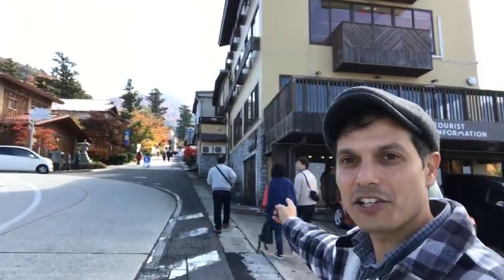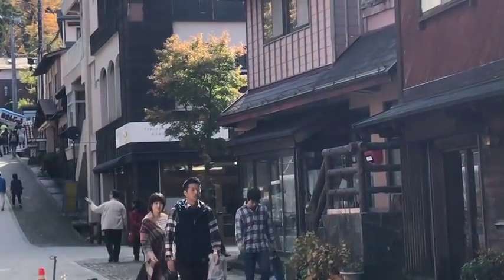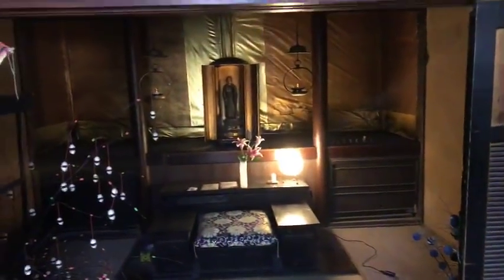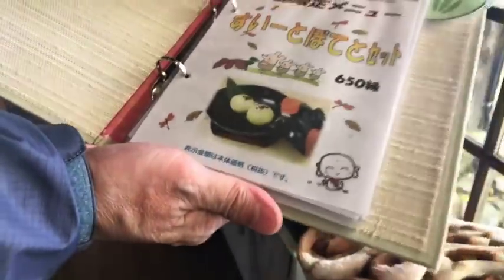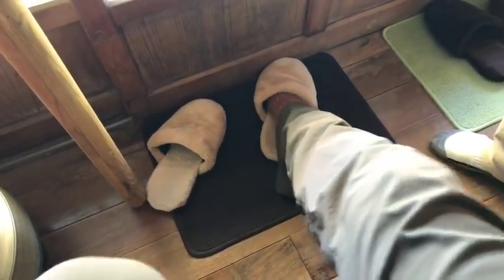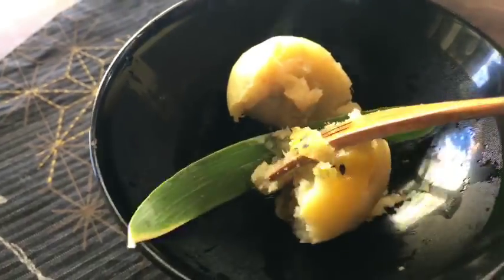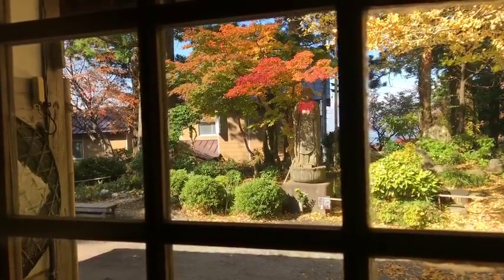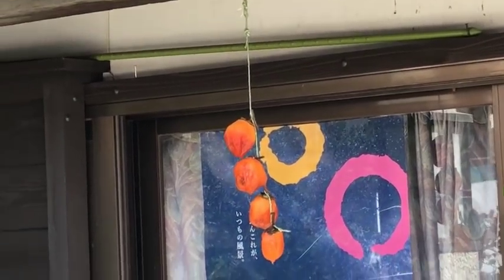Japan’s Trendy Mountain Town w/ Tatami Coffee Shop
This is Mt Daisen, the town area is beautiful and getting ready for its 1300th yeah anniversary | WHERE AM I? 田舎家
〒689-3318 Tottori-ken, Saihaku-gun, Daisen-chō, Daisen, ２６

NHK World “Journeys in Japan” I reported in on this area:
Mount Daisen, Tottori Prefecture

Super Chats! (Thank you)
★ Brofessor Dell
Thank you John for sharing all your experiences with the world. You bring such amazing content about Japan to us. Keep doing this for years to come! (Thank you Brofessor Dell! I'm so appreciative of your support and I will absolutely keep doing this for as long as I possibly can!!)
★ Tom Higgins (Thank you!)
★ Eric Holleran
Thanks for wonderful steam the cafe is very cool (You're welcome Eric!)
★ Bobby Boy
would you prefer to live in the country side than tokyo? would love to learn more about architecture and music (It's hard to answer this. It depends where. I love Daisen and Tottori because they have mountains, sea, onsen, small city (Yonago) and the countryside and good food! Many countryside places I'd pass on. Tokyo is very very convenient but I think the city life can get old after many years. It's nice to have both worlds if I can :)
★ Matt J
coffee on me. Hi John. (Thank you! I'll put it to good use soon because Otsuka-san paid for the coffee this time!)
★ Von Keomalavong
Most interesting food you've eatten so far? (WOW!! Maybe Hoya. It's sea squirt. It's also very very disgusting but - it is interesting.)
★ hellohi821
Hi, John! Here is something for your hard work in Tottori: I have enjoyed your live streams there. Get something nice before departing for Tokyo. (Thank you ALWAYS Jim :) I had a very nice lunch with Otsuka-san before we left and a beer at the airport before getting on.)
★ Brofessor Dell
I love the videos John! I'll be in Japan in April 2019! Eat some good food on me! (Awesome! You'll be here for the cherry blossom season which is perfect! I definitely had more than my fair share of amazing food - ate Tottori Wagyu the day before this. It won the no.1 prize at the wagyu olympics and I can say - it was really good!)
★ dark zaku
What's the best season to visit Japan in your opinion? (It's hard to say. It depends on you! Cherry blossoms from March 24 to April 10 is really nice!! I love summer because I love the long hot days! Early Autumn is also nice because there is no humidity, less tourists and good food comes out for this season. Winter, I can say for sure, I definitely don't like! Unless you're a skiier ...)